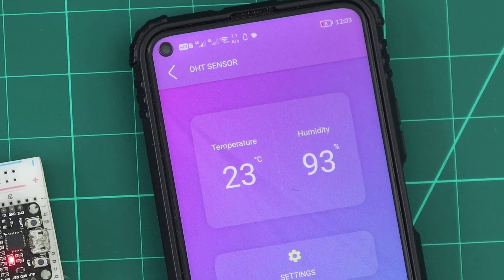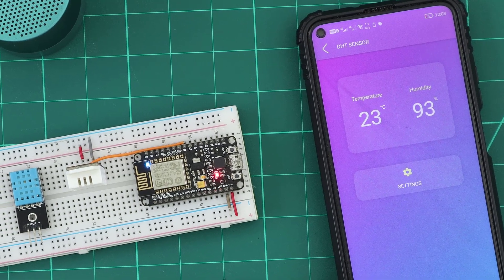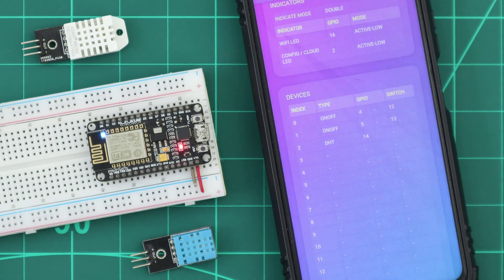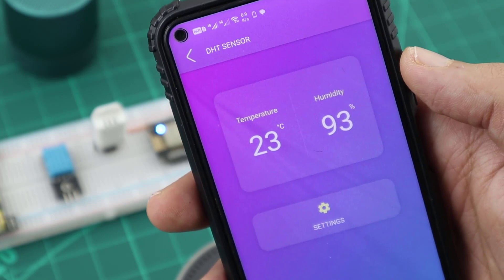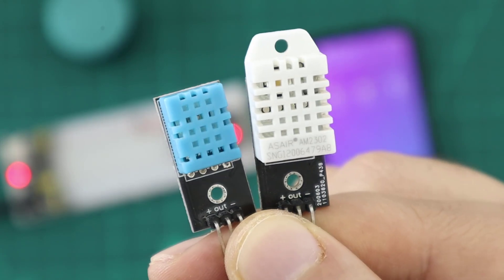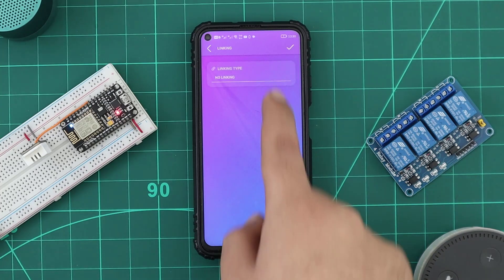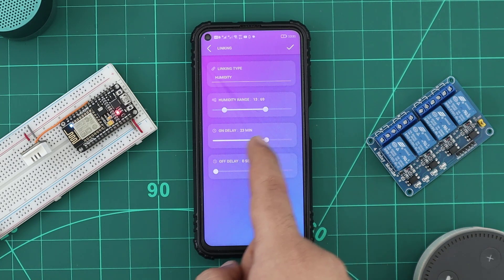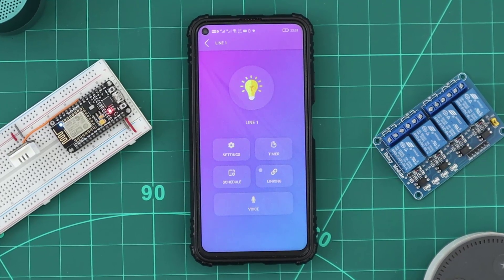Adding DHT in CADIO to monitor temperature and humidity (ESP8266 - ESP32) | CADIO Home Automation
Monitoring temperature and humidity are among important features in smart homes, even our moods change with changes in the temperature and humidity!

in CADIO platform, we can easily add a DHT sensor to monitor temperature and humidity, and link our devices to it, to create an automation.

To add a DHT device, all we need to do is select a DHT as a device in the info file devices table, and select its GPIO.

and simply the DHT will appear as a device in the unit devices!

The DHT device will display the temperature and the humidity on the main interface.

and when we click on it, the device page will open.

from settings, we can select the DHT type, it can be DHT11, or DHT22.

DHT11 is cheaper, and DHT22 is more accurate and has more range, You have to choose the most suitable for your project.

with a DHT device added on the unit, all the unit devices will have a linking section activated in their device page.

A long press on any device will open the device page, and from linking, we can select linking type, and link the device with temperature or humidity, we can adjust the linking temperature or humidity range, and set a delay when switching the device on or off.

and after saving our settings, the device will be linked with the DHT, and it will be turned on as long as the temperature or the humidity is in range, and will be turned off as long as it isn't.

in our next projects, we will use this feature practically! so, if you are interested, subscribe to our channel, bookmark our website, feel free to try CADIO, feel free to contact us.